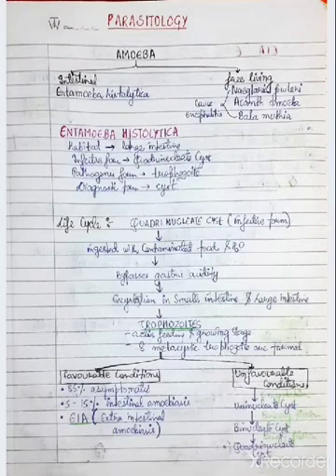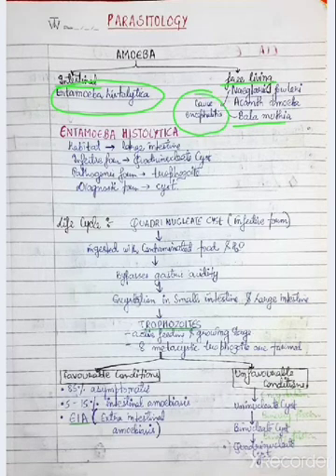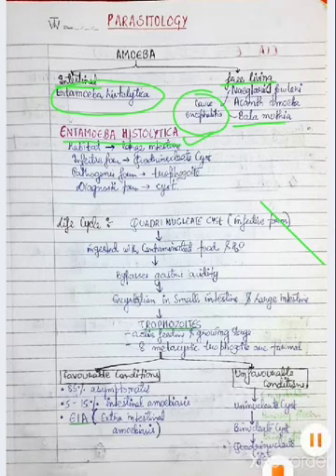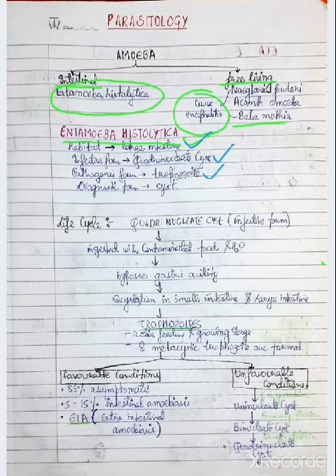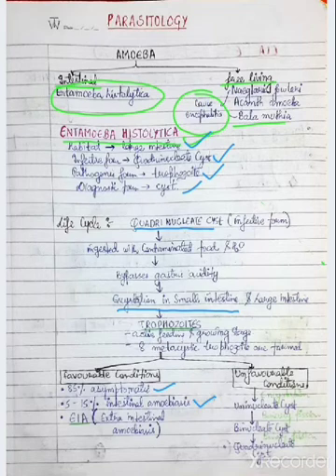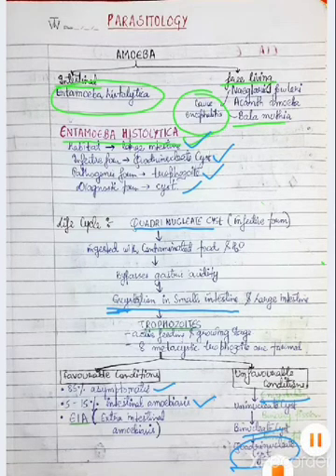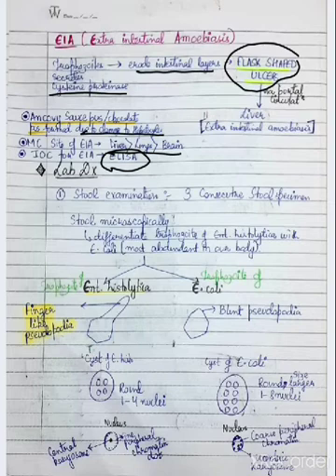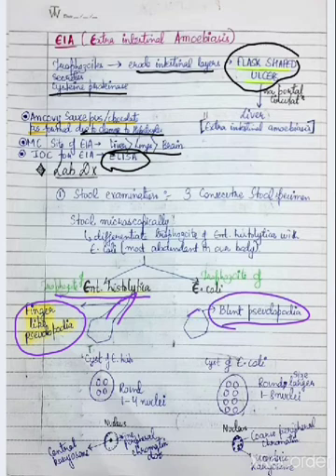ENTAMOEBA HISTOLYTICA PARASITOLOGY